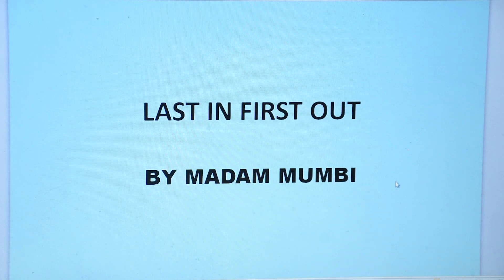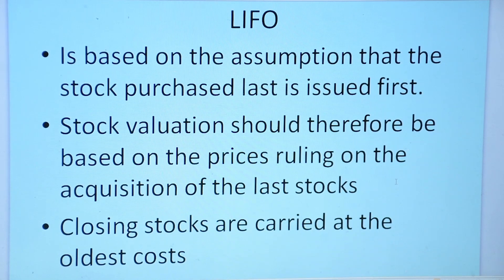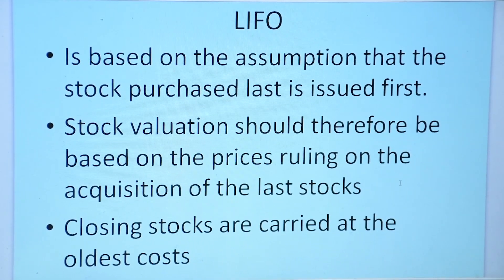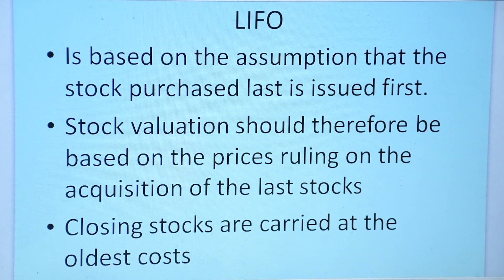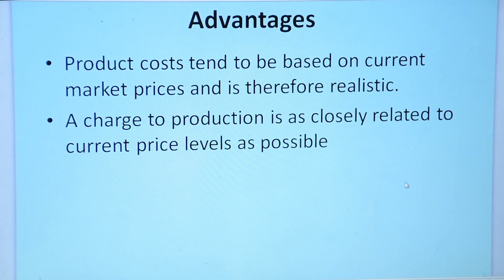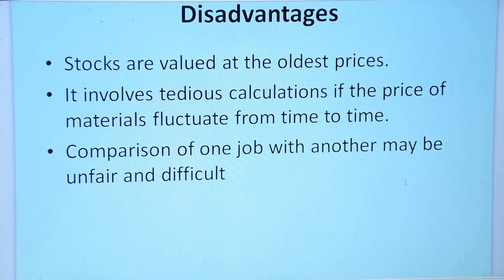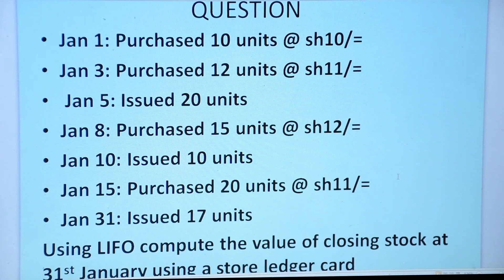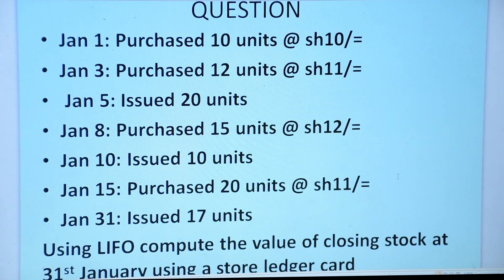LAST IN FIRST OUT ,LIFO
The video describes the issue of goods using the Last in First Out method